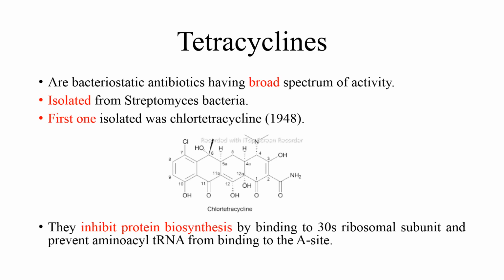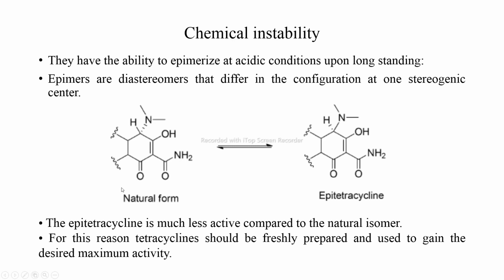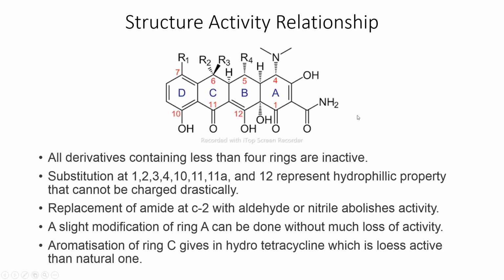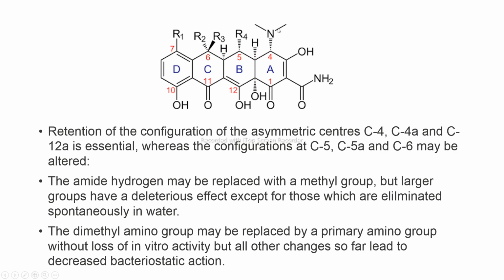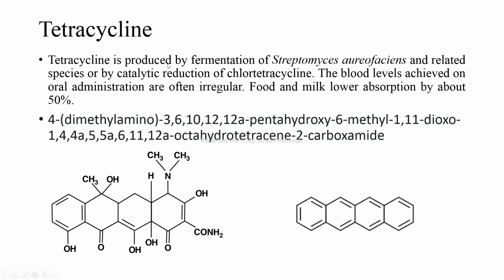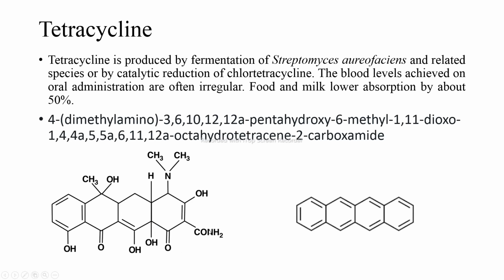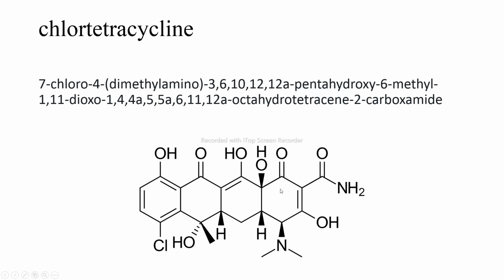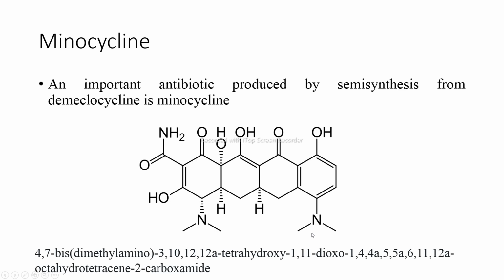Tetracyclines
Tetracyclines: Mechanism of Action, Clinical Uses, Chemical Instability, SAR, Metabolic Transformations.
Classification: Tetracycline, Chlortetracycline, Oxytetracycline, Doxycycline, Minocycline.